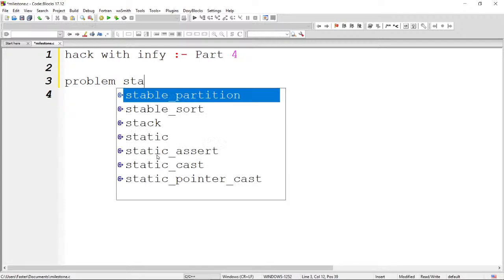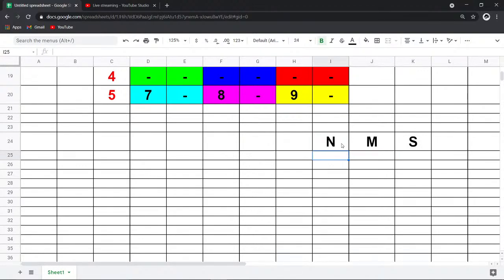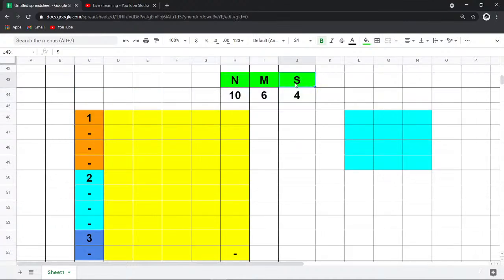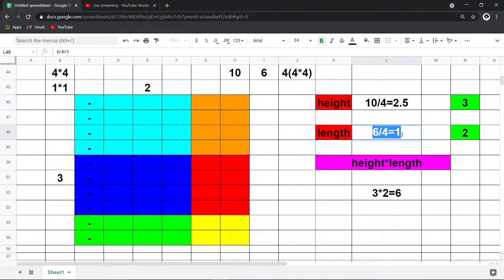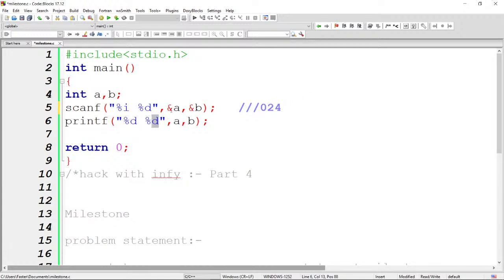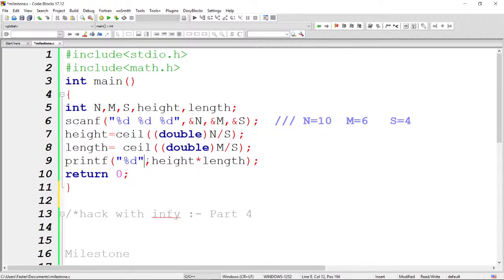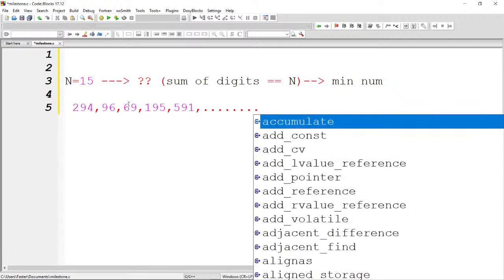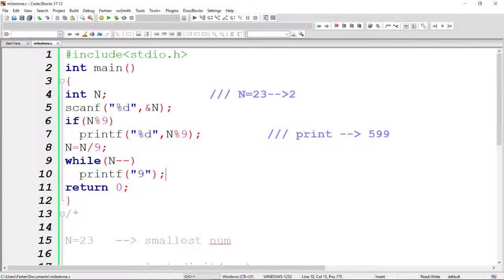Hack With Infy series for Students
We offer a 4-day free series on Hackwithinfy for students. Kindly join and enrich your knowledge